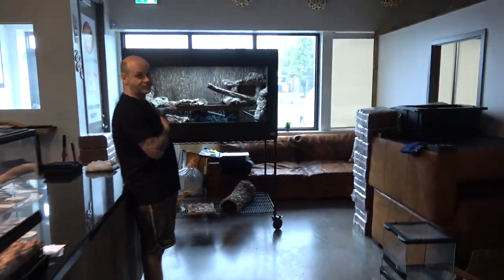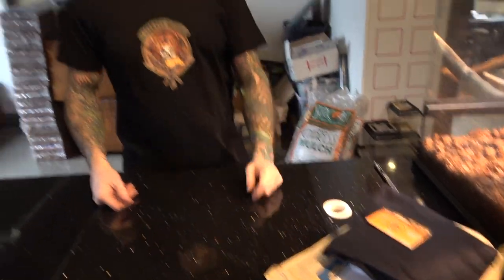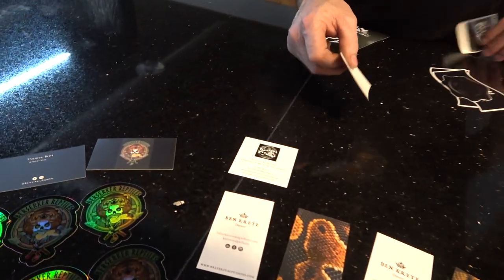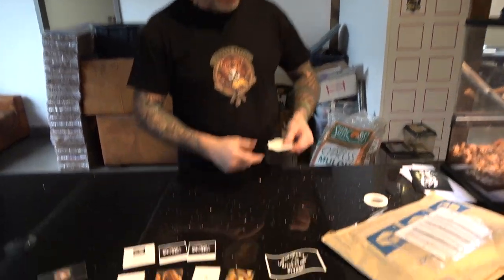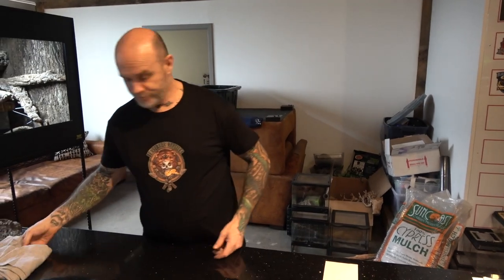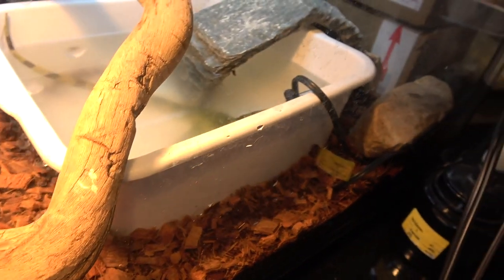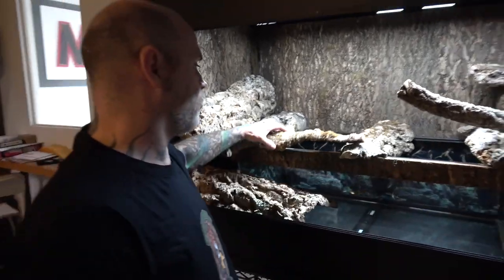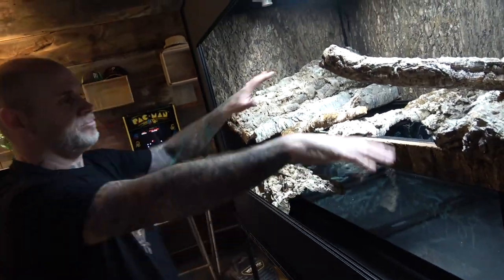Caiman Lizard Enclosure Update !! Mail Monday !!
11 individual stickers along with a plastic credit card type business card.

Also Follow